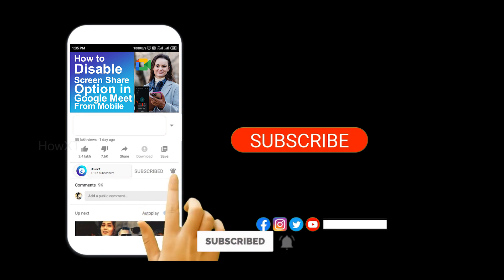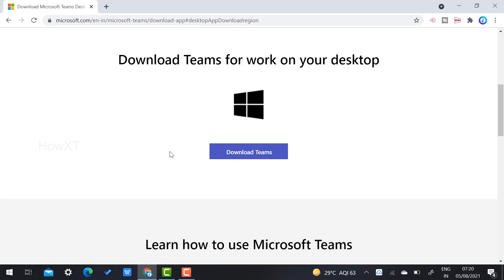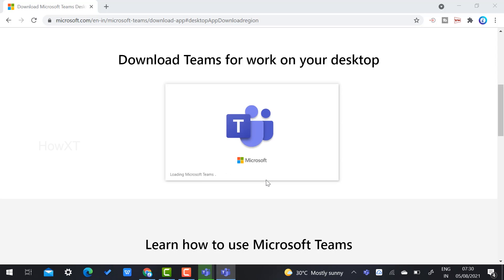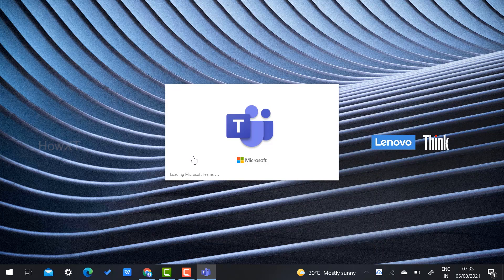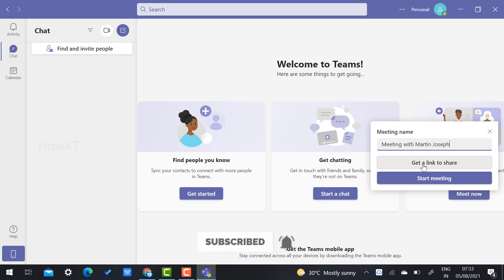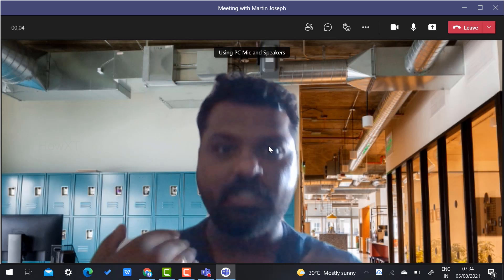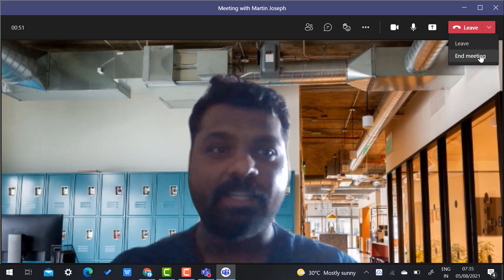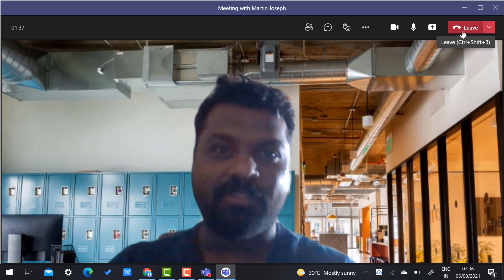How to download and install Microsoft Teams on laptop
This video tutorial will help you How to download and install Microsoft Teams on laptop. Microsoft Teams help you to conduct online class, Webinar, meetings etc...

00:00 Introduction
00:28 How to Download and Install Microsoft Teams on Laptop
02:30 How to use Microsoft Teams in Laptop